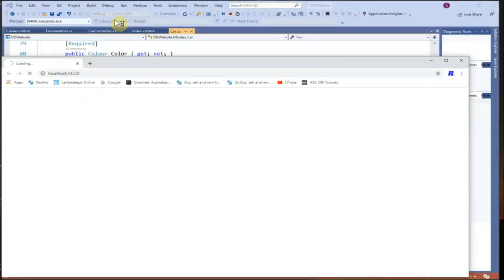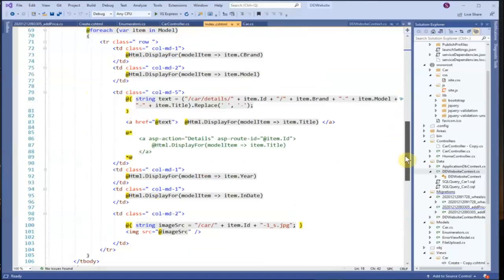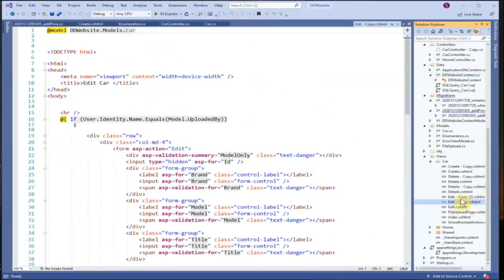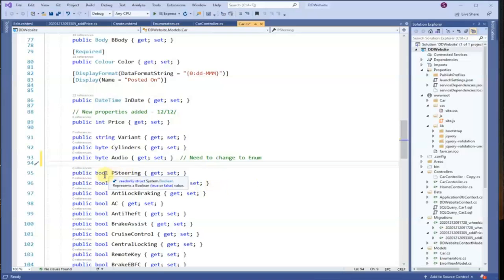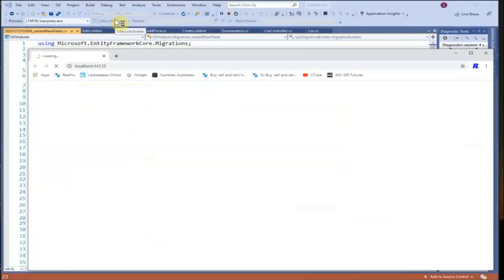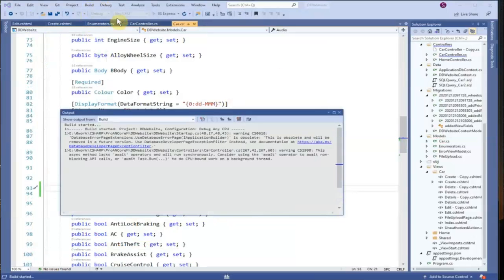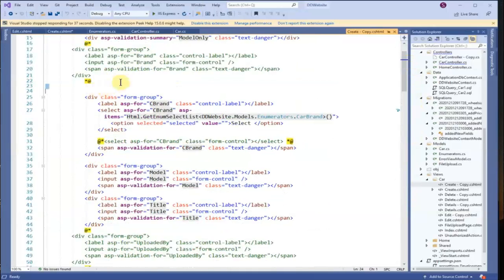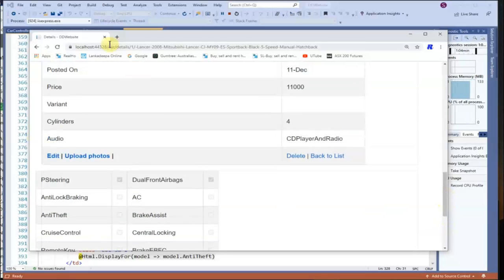Video 16 net Core 5 MVC Adding new properties using EF – Add Migration and Update Database methods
Adding new properties to model using Entity Framework  – Add Migration and Update Database methods. Creating new view files manually .